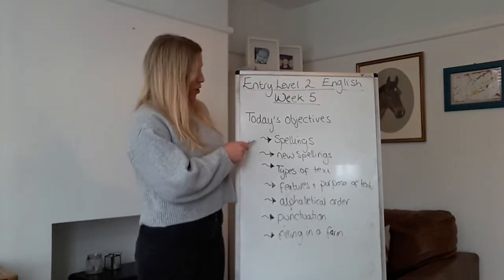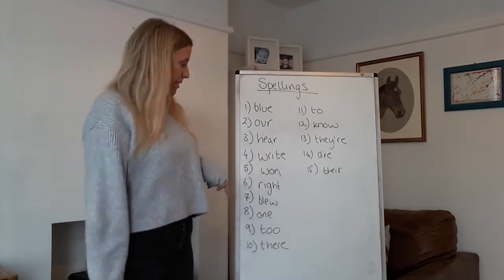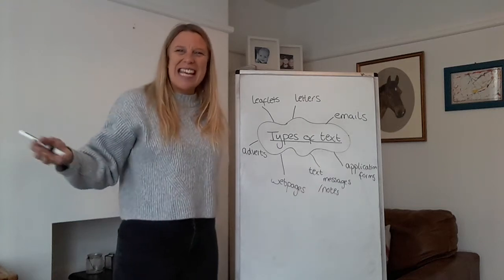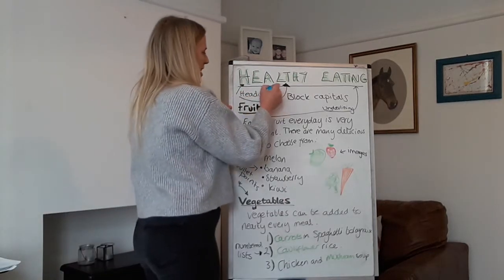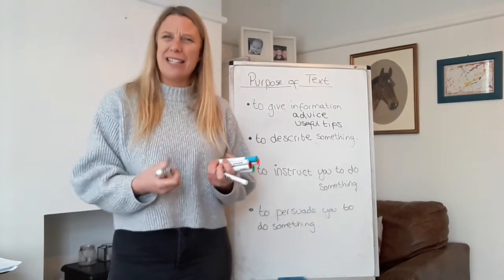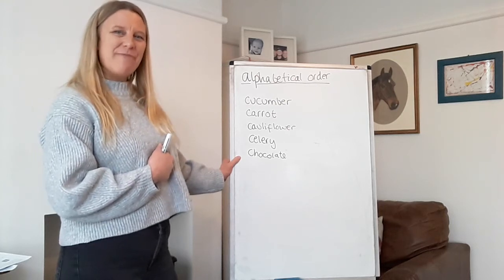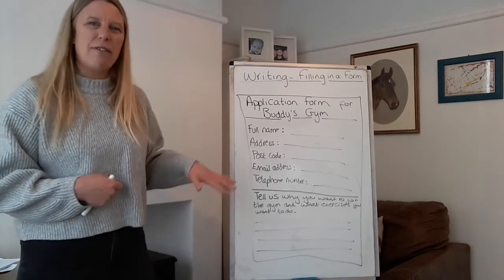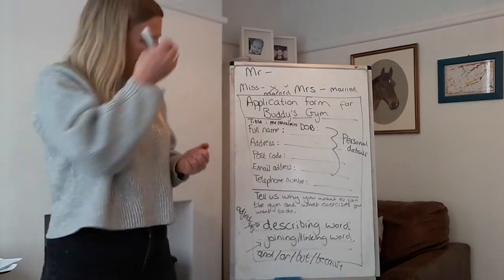N&H English EL2 - Week 5 - Types, Features and Purpose of Text and filling in a form.